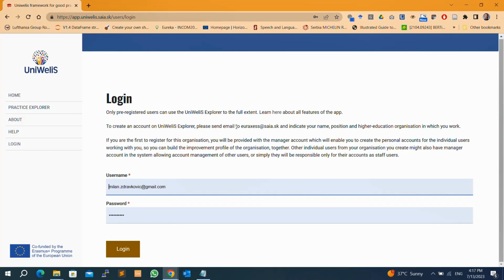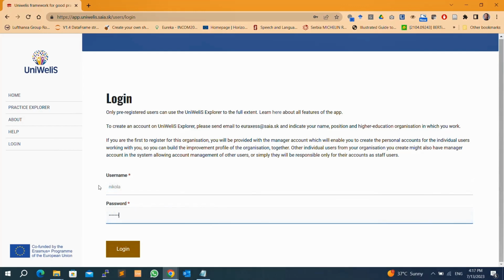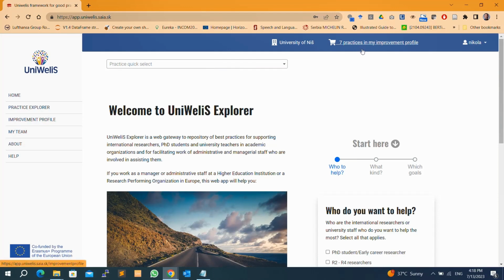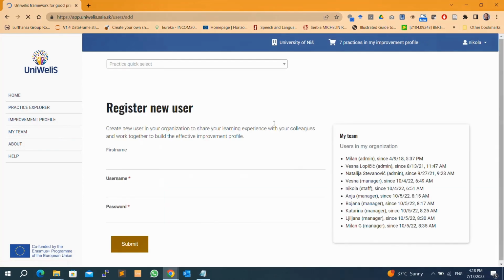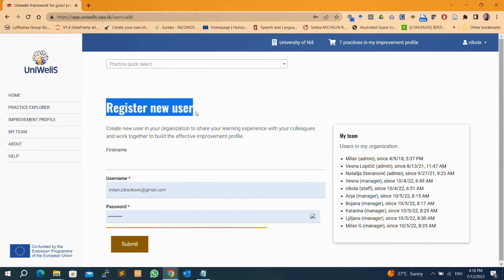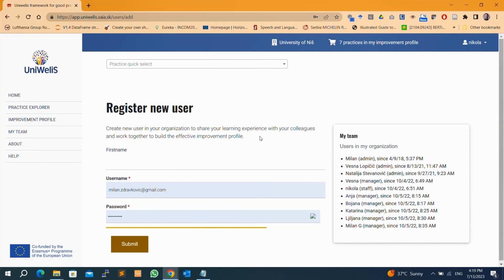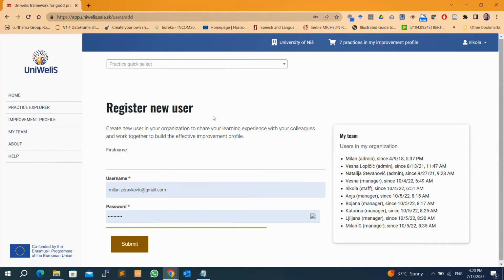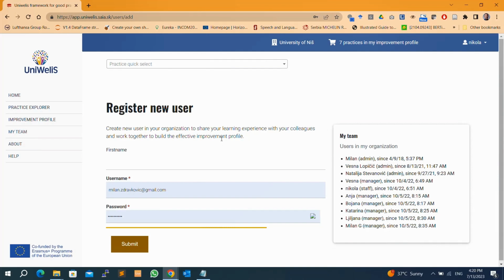Understanding user roles and organisations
This online learning module is designed for administrative staff responsible for incoming academics and researchers, HEI managers, leaders, coordinators. The objective is to learn how to create an organizational improvement path by using the Uniwelis Explorer App and best practices published in the underlying database.

The online learning module is part of the online training for HE managers and professionals engaged in the internationalization processes. Check out the main page of the online training, The online training has been developed in the scope of a project UniWeLis: Supporting internationalization of HE through professionalizing services for mobile academic staff. . The UniWeLis project is co-funded by the Erasmus+ Program of the European Union.